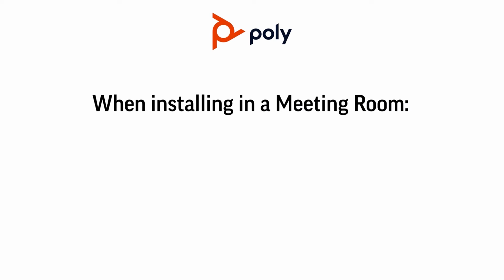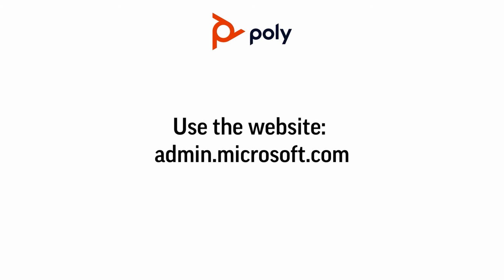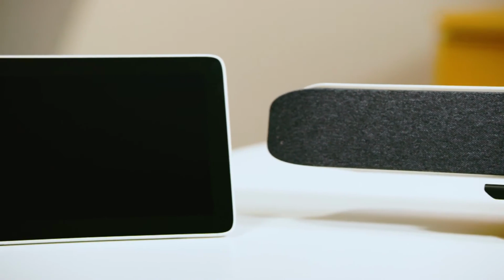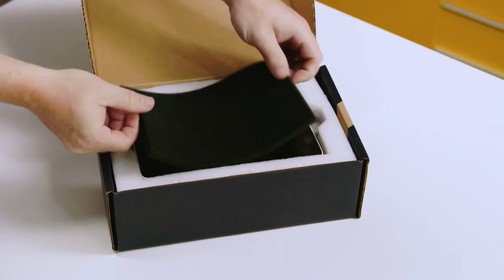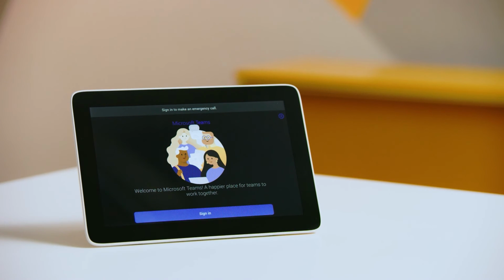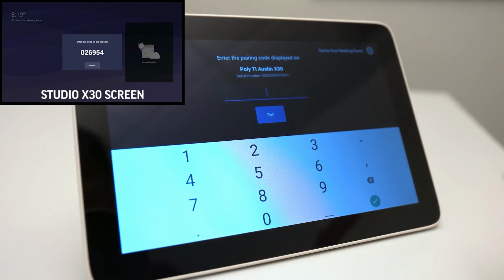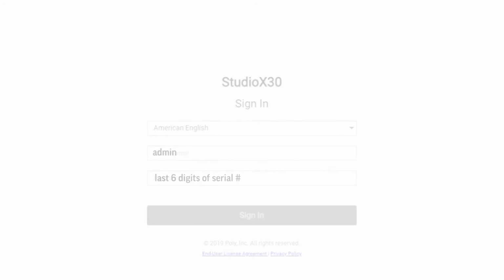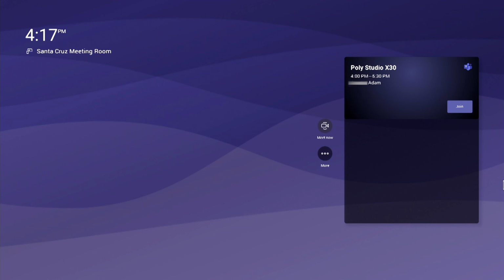Poly Studio X30 - Setting up a room resource account for Microsoft Teams Rooms (MTR) | HP Support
Studio X30 Setup for Microsoft Teams Room.